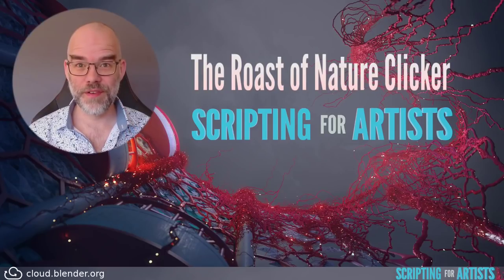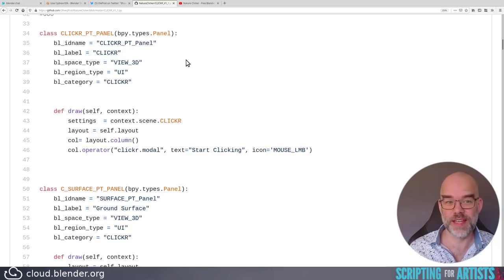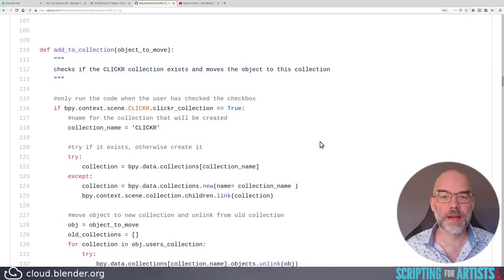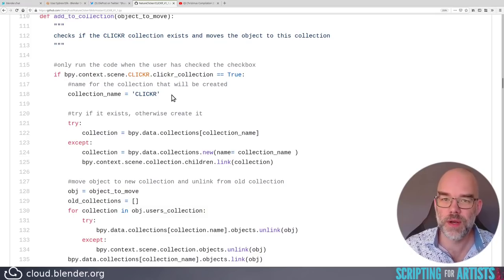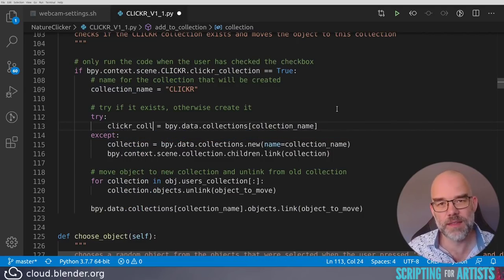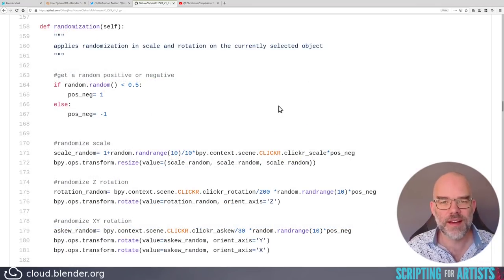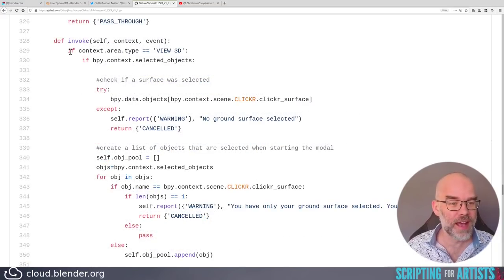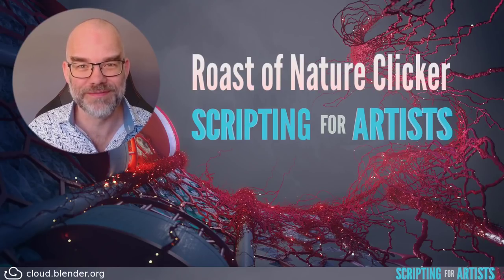The Roast of Nature Clicker | Scripting for Artists [14]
The Roast of Nature Clicker. In this episode of Scripting for Artists, Sybren roasts another add-on. The focus is on simplifying code without altering what it does (too much), in order to avoid frying your brain while reading it.

00:00 Intro
01:08 To the Code
02:40 Panels & Mix-in Classes
05:45 Functions & Context usage
09:18 Accessing data by name (TL;DR: don't)
12:50 Randomization
14:54 The Operator & splitting up code
16:13 Selecting a Random Object (but not that one)
17:15 Grow Code in One Direction
19:51 Conclusion